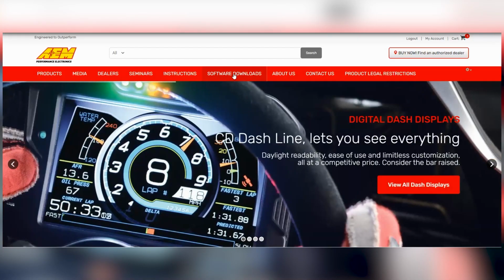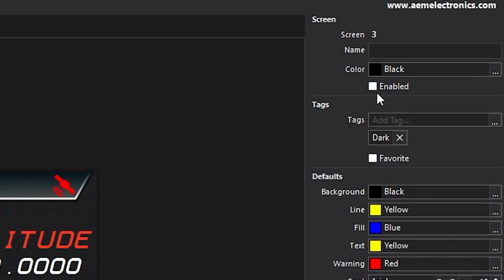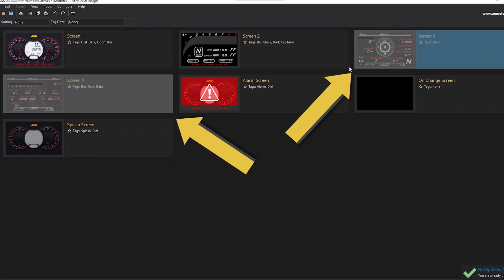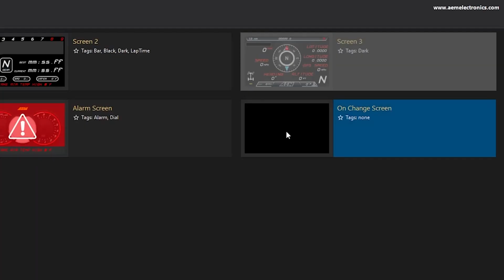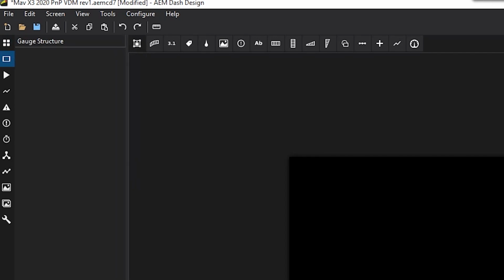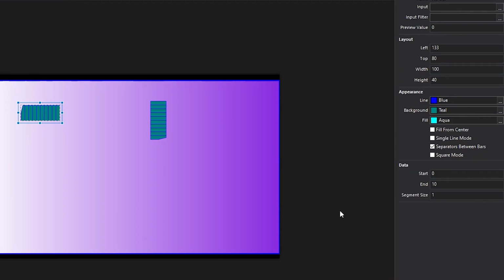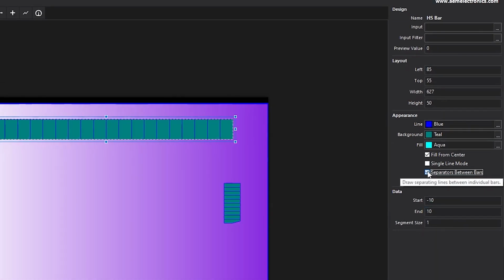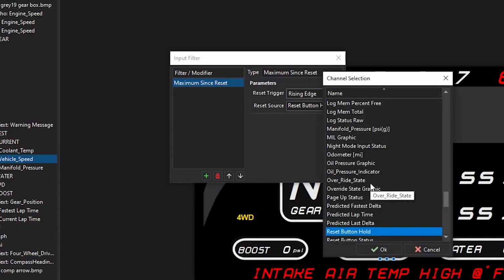NEW Update for DashDesign v2.2!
AEM’s DashDesign Software v2.2 is available for download! New features include the ability to transmit live channel values over user-defined CAN messages from the dash, reduce the number of screens to display on the dash to minimize toggling through screens when you want to use less than the normal 4 pages, support for the 2020 Can-Am Maverick X3, and automatically check for updates in DashDesign and seamlessly update to the latest version if a newer one is available.

Additional work was performed to improve the Simulator tab functionality, we improved editing capabilities when creating gauges and graphs for custom screens, and we added configurable reset button min/max/avg channel filters and tied them to the Setup Check feature to alert users if a reset button is not active. Click on the release notes link below for a full list of updates and details for the improvements.

Timestamps:
Intro- 0:00
New Features- 0:13
Each Feature Demonstrated- 1:13
Bug Fixes- 6:25
Outro- 6:50